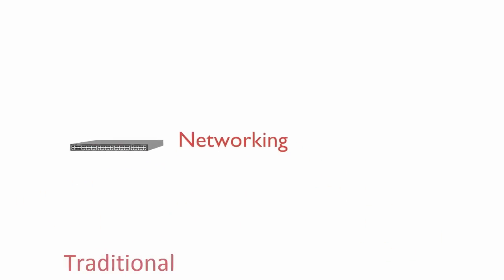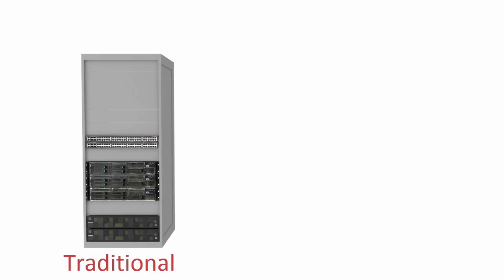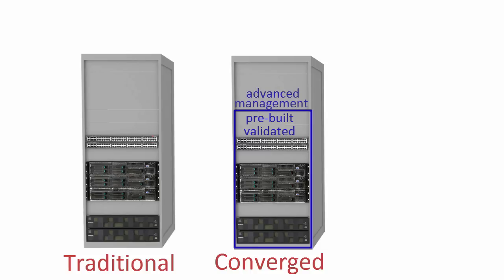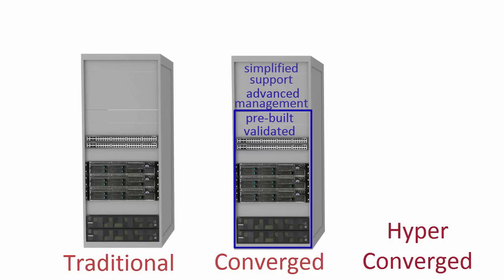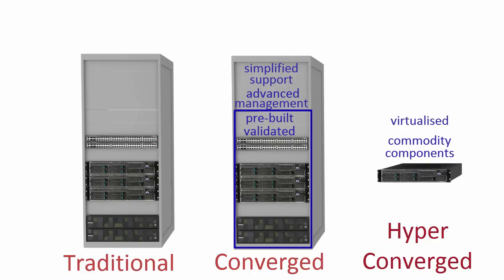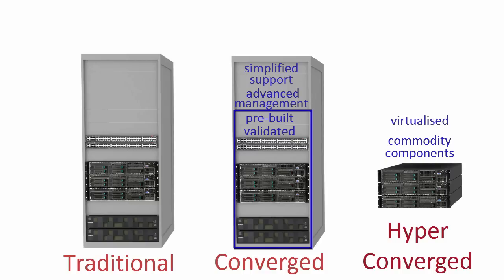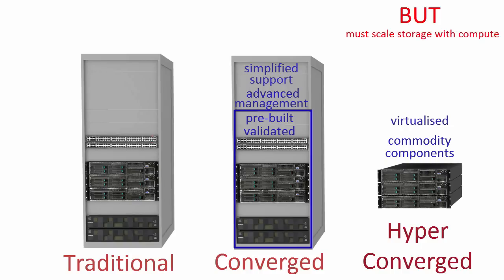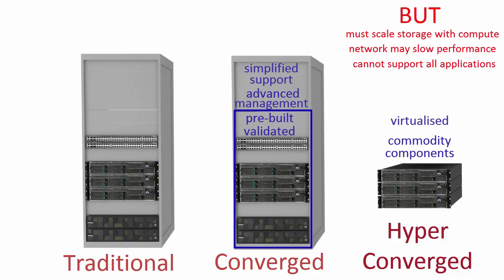hyper-converged explained without the hype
An introduction to converged and hyper-converged, including some of the limitations to be aware of.